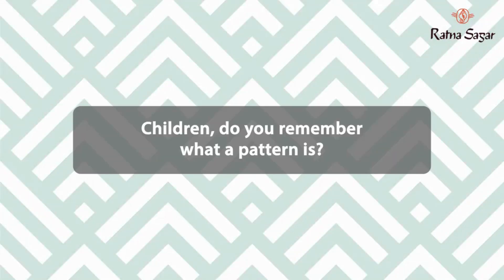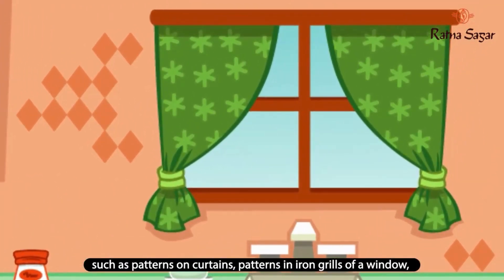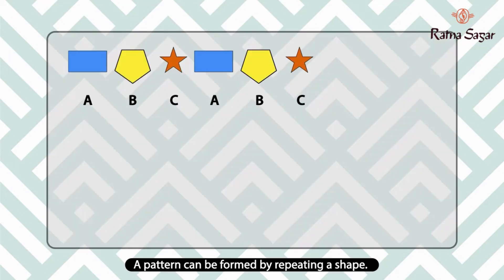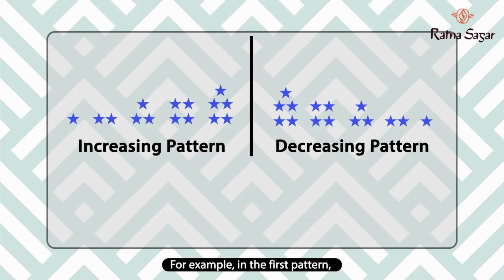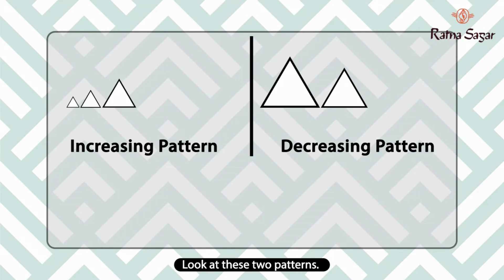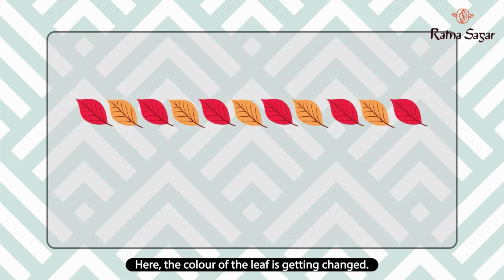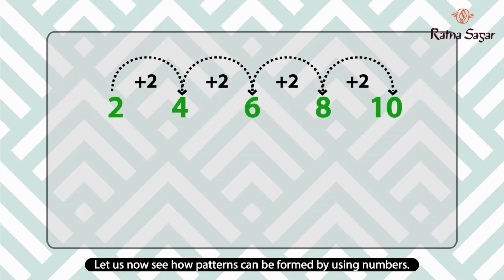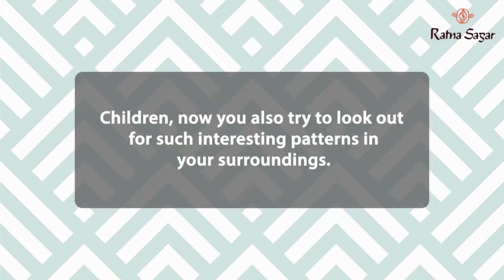Patterns Chapter 5 Living Maths Class 3 - Ratna Sagar | Grade 3 Maths Videos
Welcome to an enriching educational journey with Ratna Sagar's Living Maths Class 3! In this captivating video lesson, we delve into "Patterns Chapter 5" with a focus on unlocking the magic within. Join us as we explore the world of patterns in a way that makes learning fun and engaging for your young learners.

Introduction:
In this video, we will take you on a comprehensive tour of "Patterns Chapter 5," designed to help Class 3 students grasp the concept of patterns in a more profound way. Our dedicated team of educators has crafted this lesson to ensure that your child not only understands patterns but also finds joy in learning them.

Video Content:
Understanding Patterns: We'll start by introducing the concept of patterns and why they are essential in mathematics.
Exploring Pattern Types: Dive into the various types of patterns, from geometric to numeric, and understand how they are used in everyday life.
Interactive Examples: We'll provide exciting, real-world examples that will help students relate to patterns in their surroundings.
Practical Exercises: The video includes hands-on exercises that encourage active participation and reinforce learning.
By the end of this video, your child will have a solid foundation in understanding patterns, and they'll be eager to explore more. Learning becomes an adventure when you're with Ratna Sagar!

Don't miss this opportunity to ignite your child's passion for mathematics. Hit that "Like" button if you found this video helpful, subscribe to our channel for more exciting lessons, and share this with fellow parents and educators who want the best for their young learners.

Additional Tags and Keywords:

Patterns in Math
Living Maths Class 3
Ratna Sagar Education
Educational Video
Mathematics for Kids
Fun Learning
Creative Patterns
Teaching Patterns
Learning at Home
Interactive Math Lessons